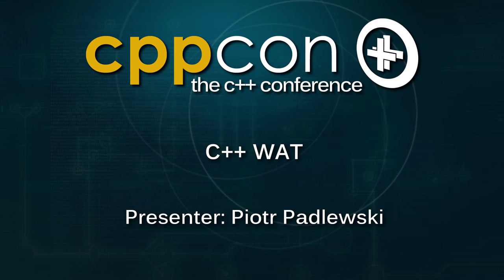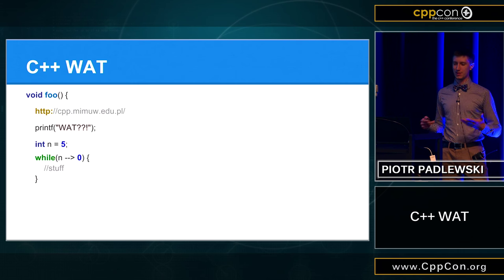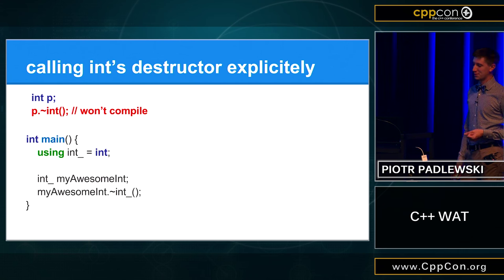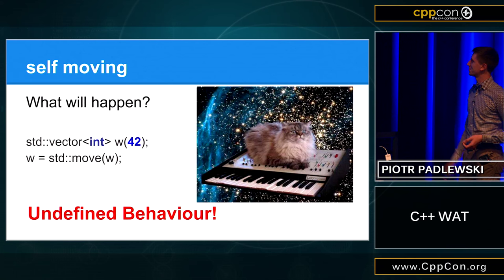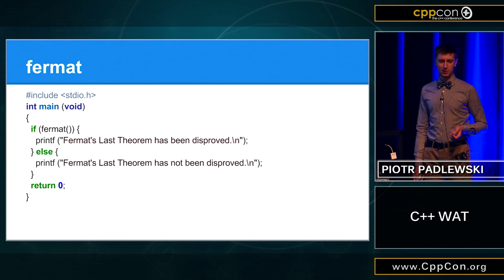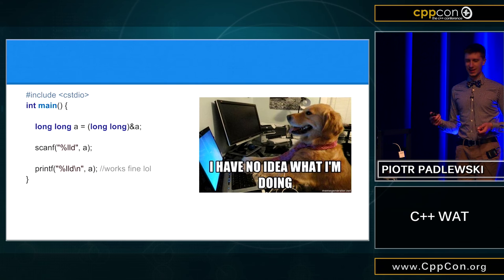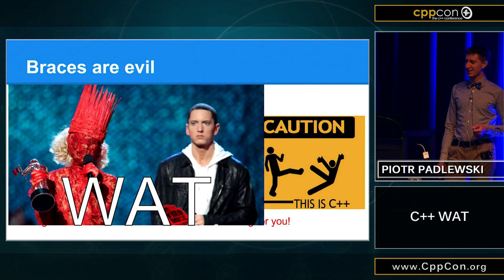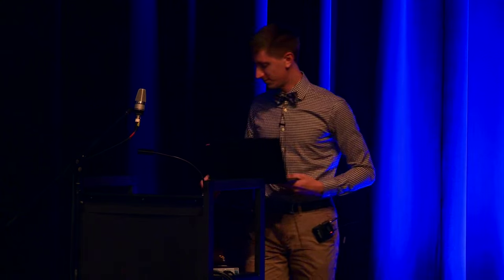CppCon 2015: Piotr Padlewski "C++ WAT"